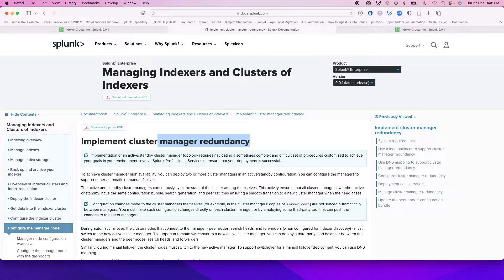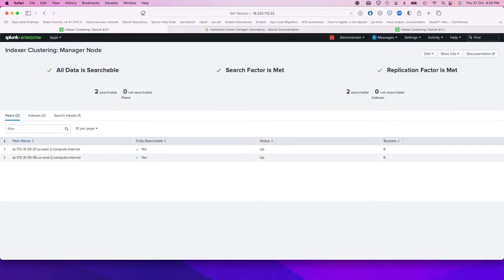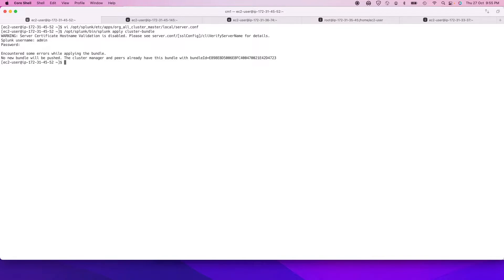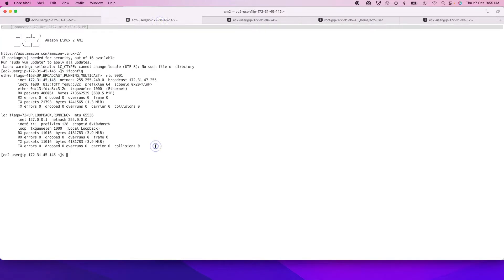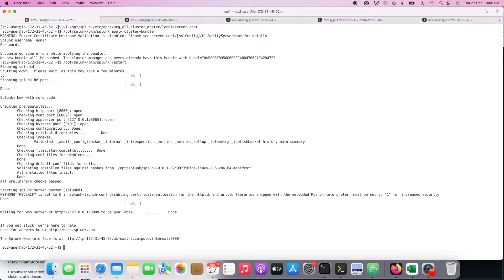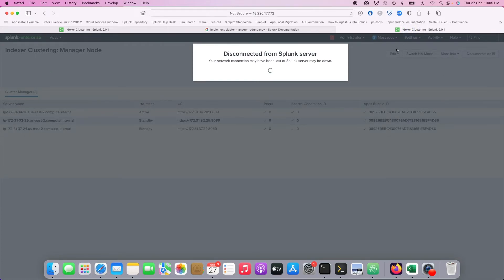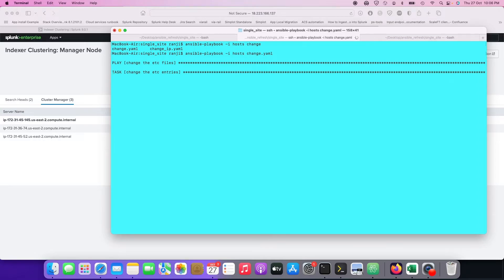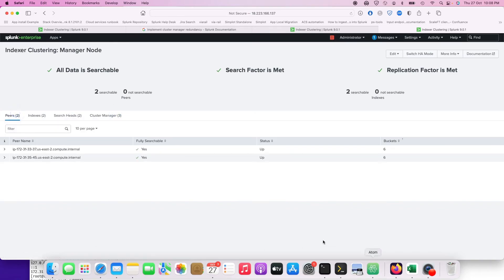Implement cluster manager redundancy on a splunk non production cluster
Do not attempt to do the same in your environment without assistance from Splunk Professional Services. Also Implementation of an active/standby cluster manager topology requires navigating a sometimes complex and difficult set of procedures customized to achieve your goals in your environment. Involve Splunk Professional Services to ensure that your deployment is successful. You can read more about implementing cluster manager redundancy